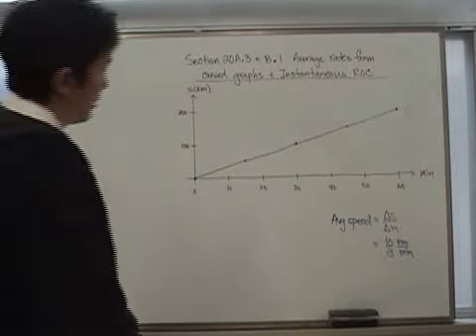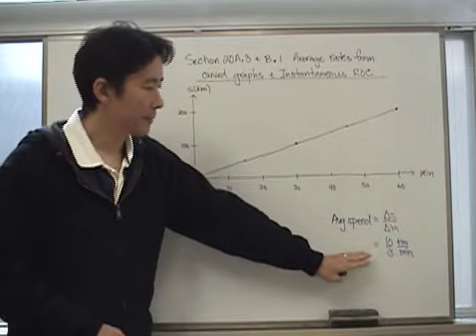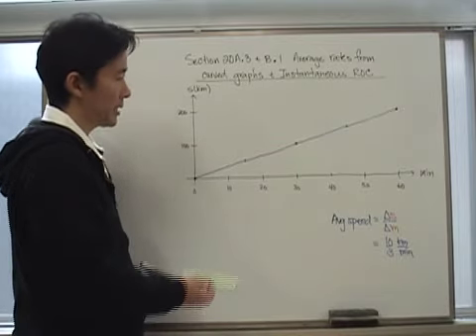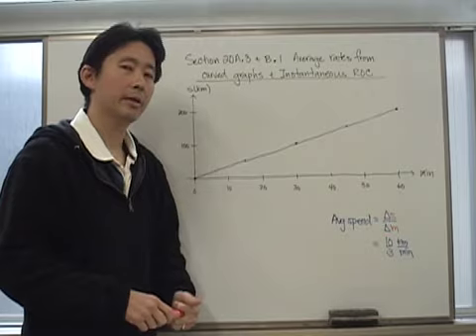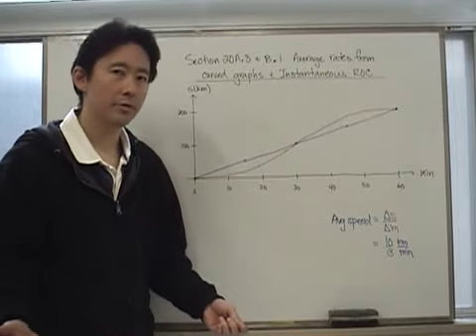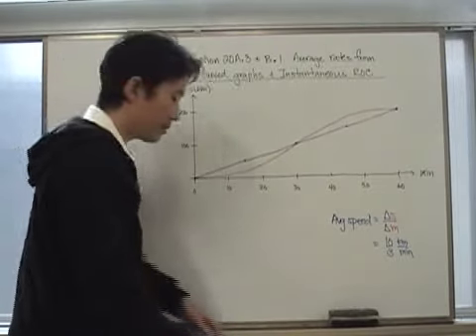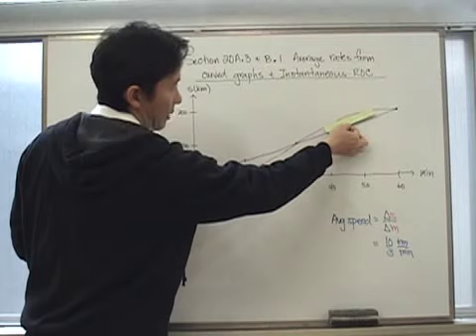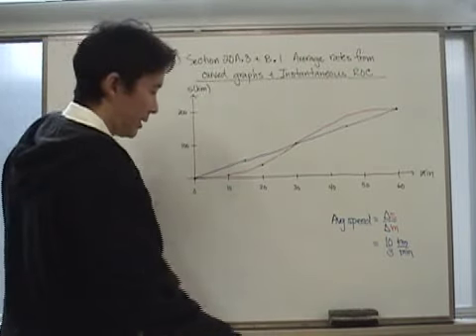IB Math Avg ROC vs Inst ROC Part I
Avg ROC vs Inst ROC Part I